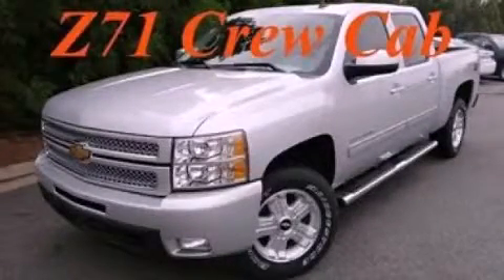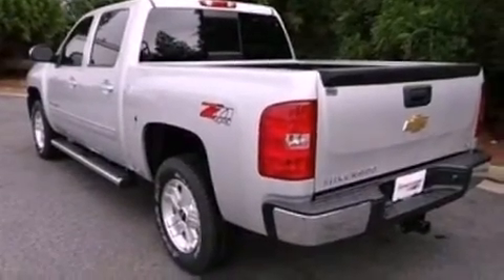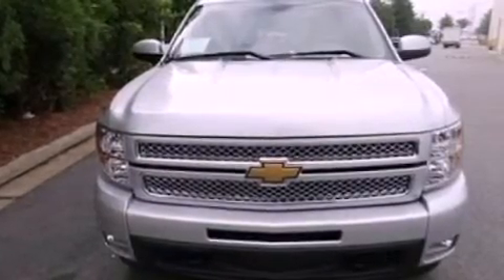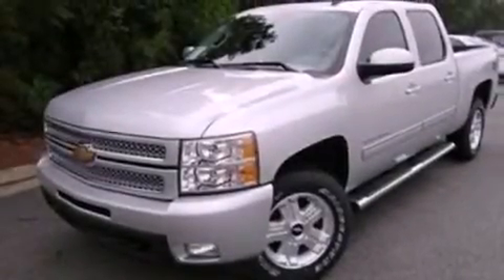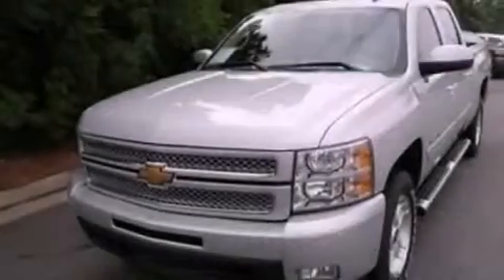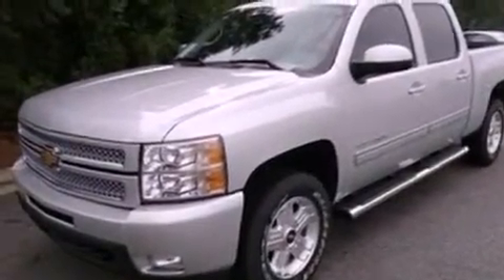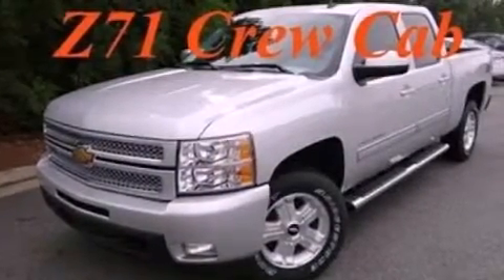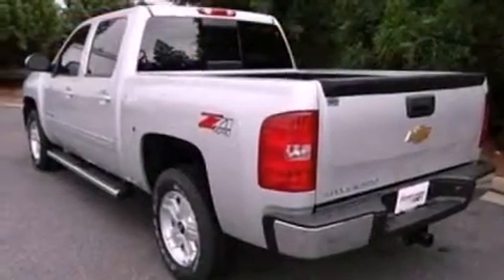2013 Chevrolet Silverado 1500 Duluth GA 30096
Year : 2013
 Make : Chevrolet
 Model : Silverado 1500
 Engine : Gas/Ethanol V8 5.3L/323
 Trans . : Automatic
 Exterior : Silver Ice Metallic

 Interior : LT/DRK TITANIUM APPT LTHR
 RICK HENDRICK CHEVROLET
 3277 Satellite Blvd
 Duluth , GA 30096
 2013 Chevrolet Silverado 1500 Duluth GA